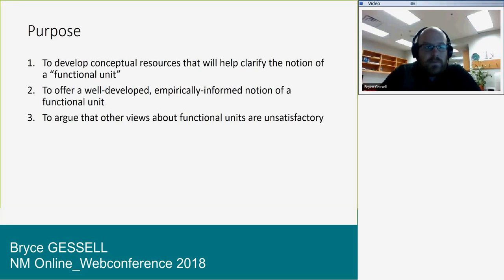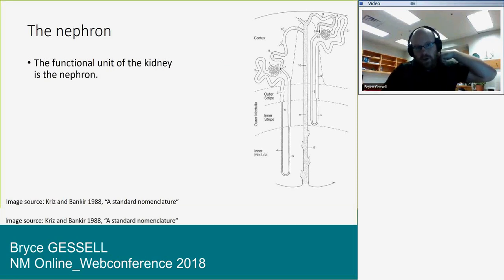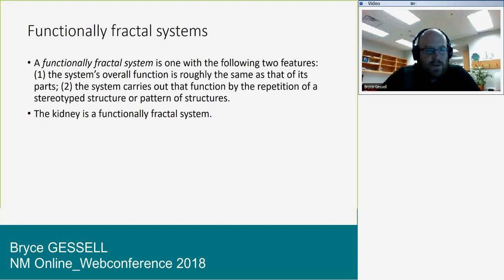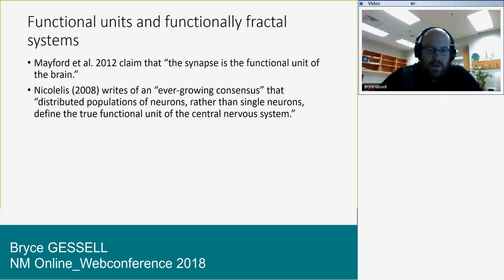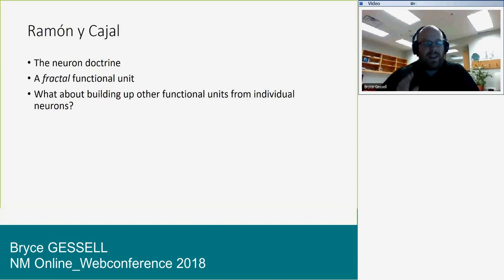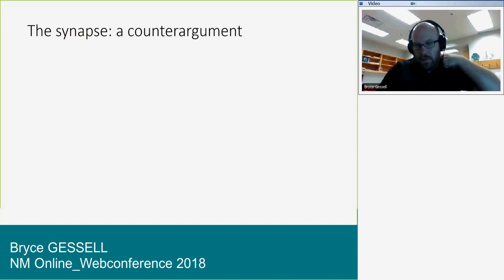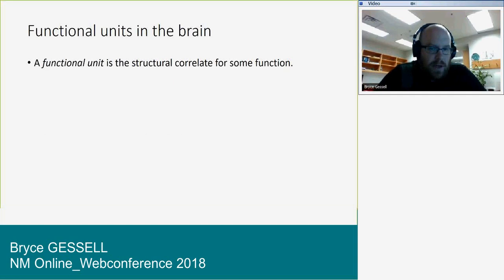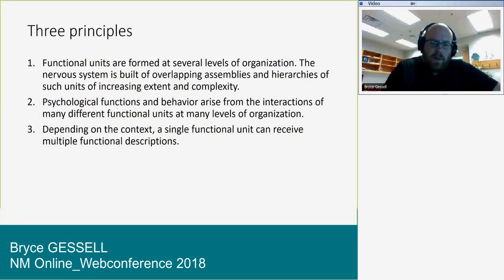NM Gessell (webconference 2018)